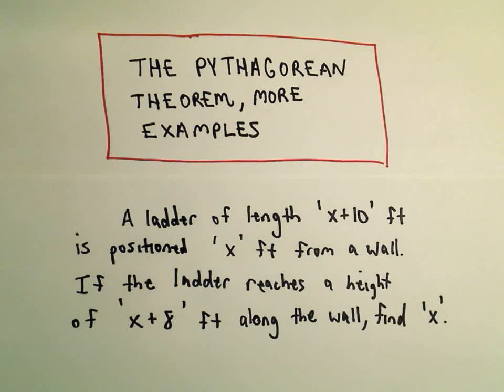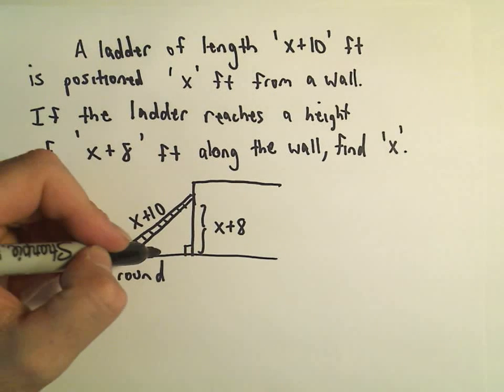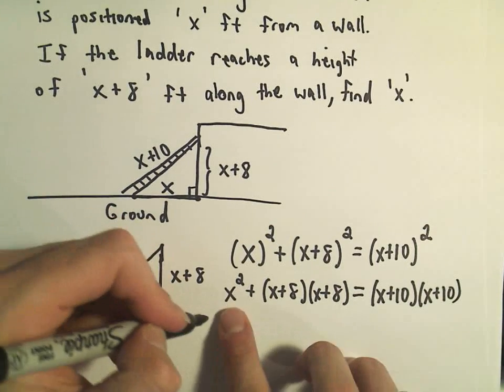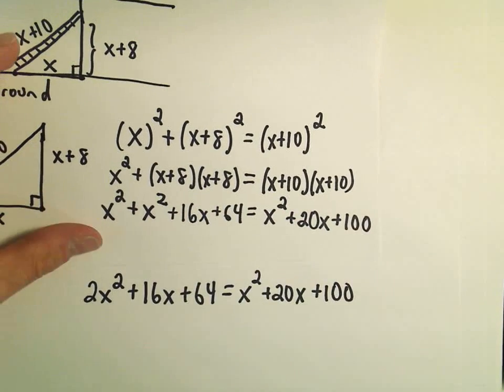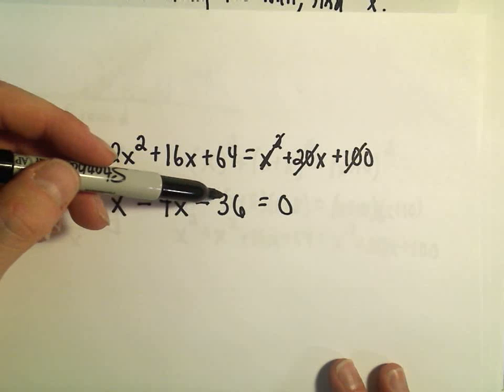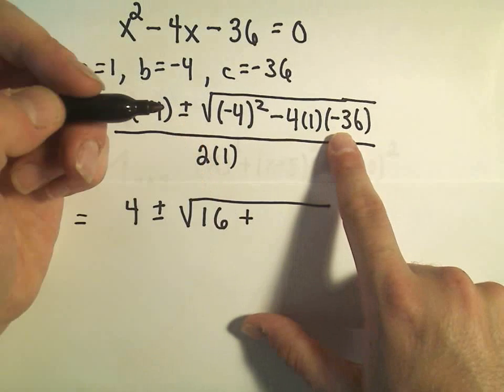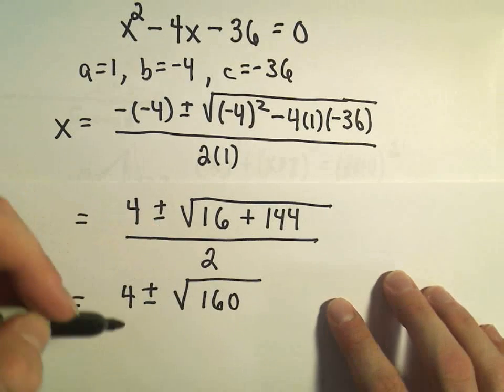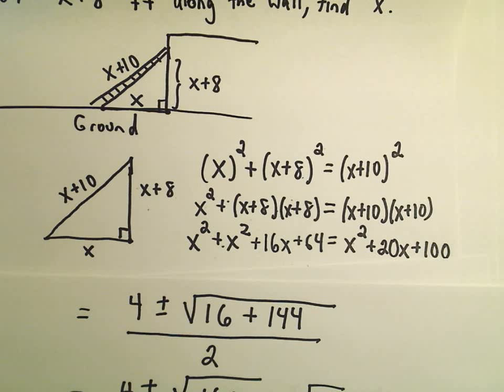Solving for 'X' ; Quadratic Equations Involving the Pythagorean Theorem - Example 3